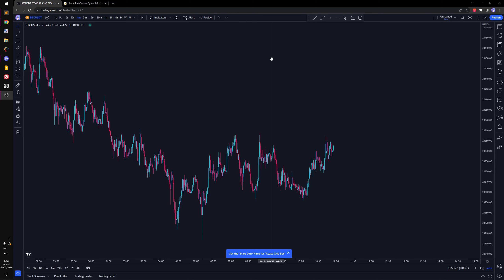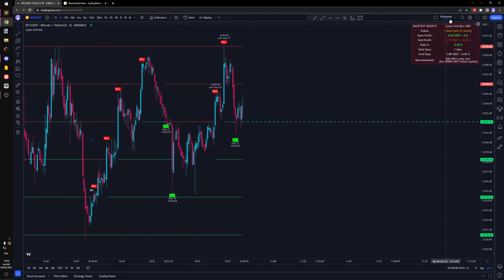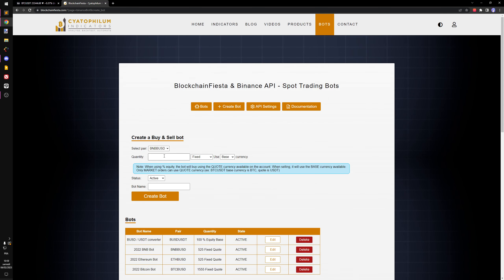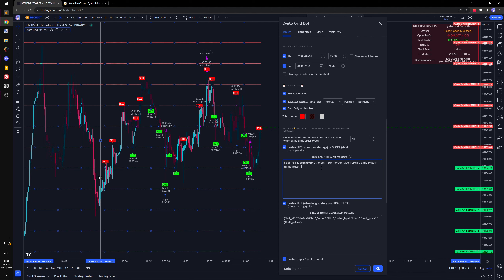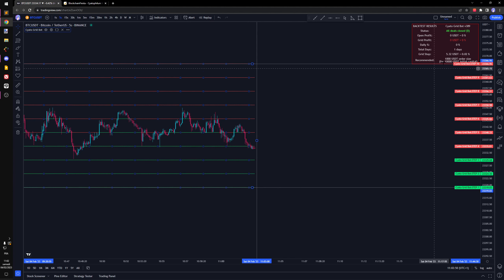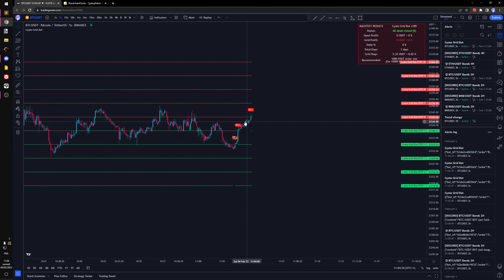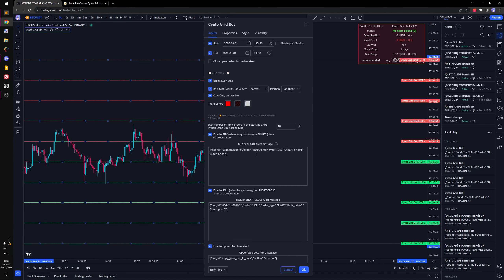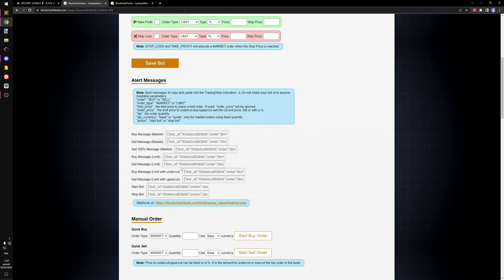GRID BOT TUTORIAL: LIMIT ORDERS AUTOMATION WITH BINANCE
How to create a grid bot automated strategy using TradingView and Binance.